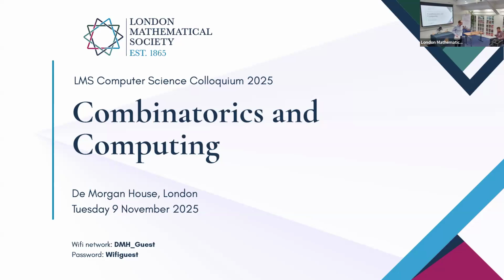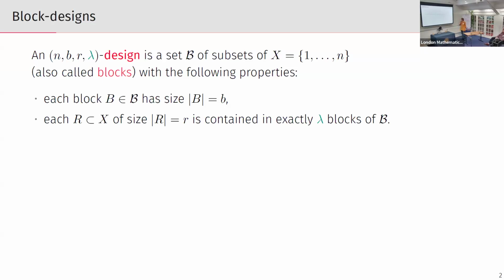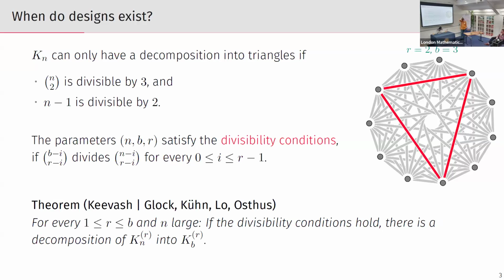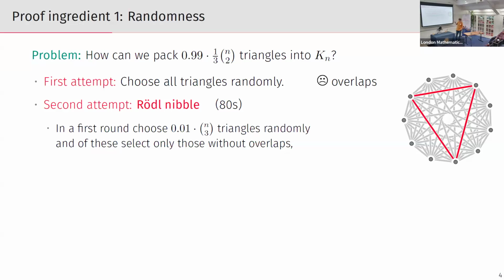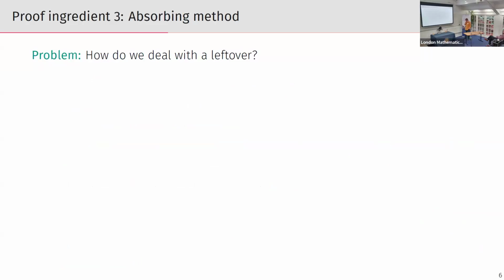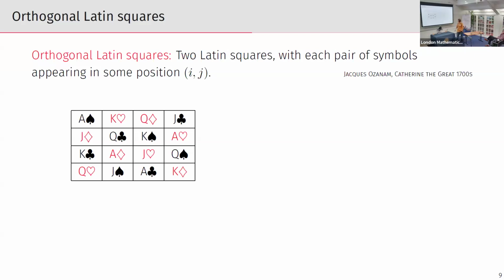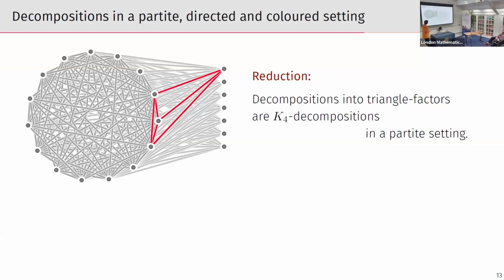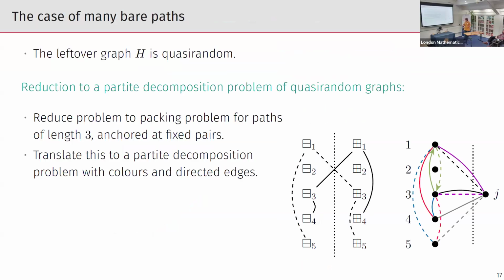Random processes and quasirandomness for decomposition problems, Julia Böttcher | LMS CSC 2025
Abstract: The use of random processes and of various notions of quasirandomness continue to play a crucial role in extremal combinatorics. In this talk I will illustrate this using the example of graph and hypergraph decomposition problems. I will introduce some important questions that researchers have looked at under this lens, provide background and motivation, and explain how random processes and quasirandomness are used to tackle these problems.

This lecture was part of the LMS Computer Science Colloquium 2025, which took place at De Morgan House, London on Tuesday 9 December 2025 and online via Zoom.